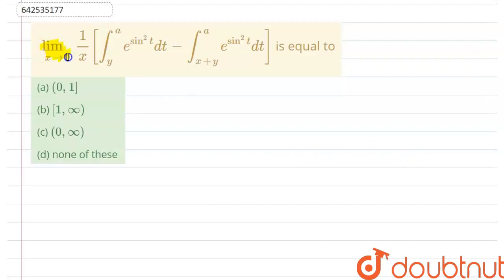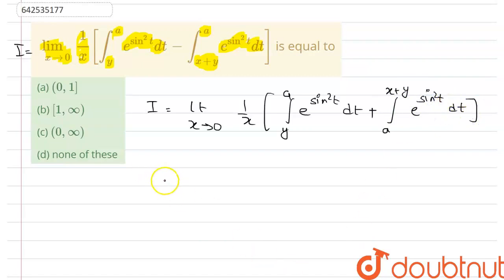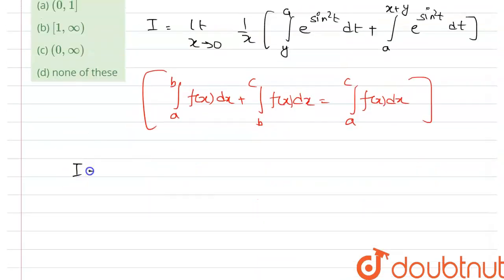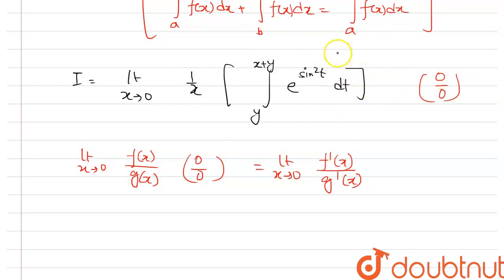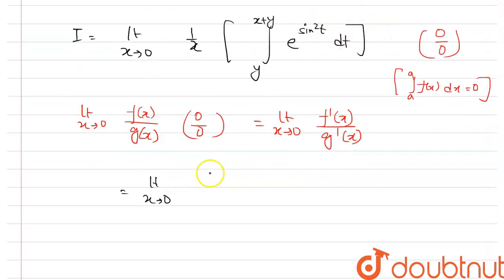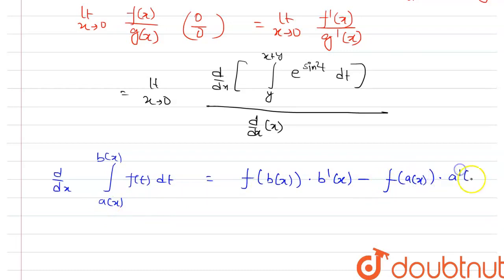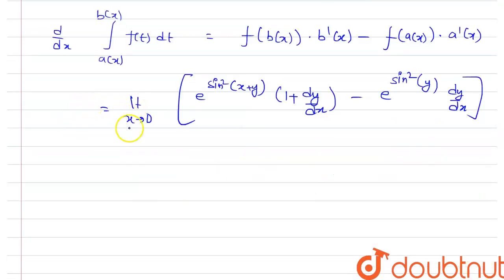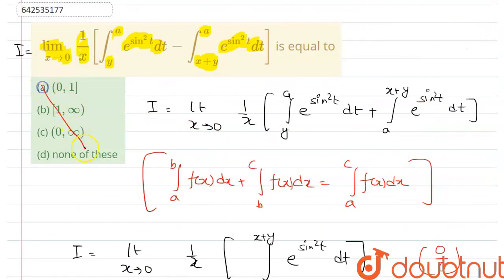lim_(xrarr0)1/x[int_y^a e^(sin^2t)dt-int_(x+y)^a e^(sin^2t)d is equal to | CLASS 12 | INTEGRALS ...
lim_(xrarr0)1/x[int_y^a e^(sin^2t)dt-int_(x+y)^a e^(sin^2t)d is equal to
Class: 12
Subject: MATHS
Chapter: INTEGRALS
Board:IIT JEE

👉 Have Any Query? Ask Us.